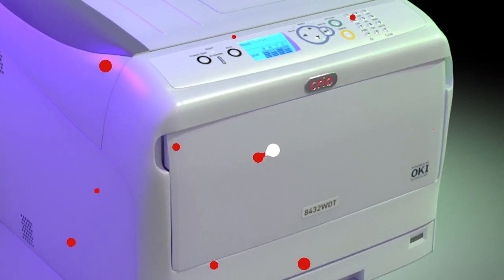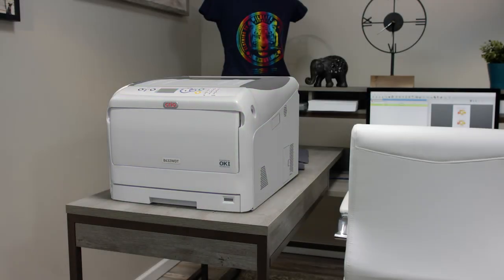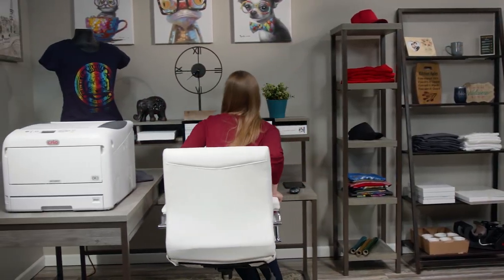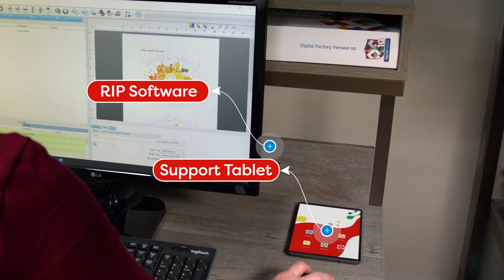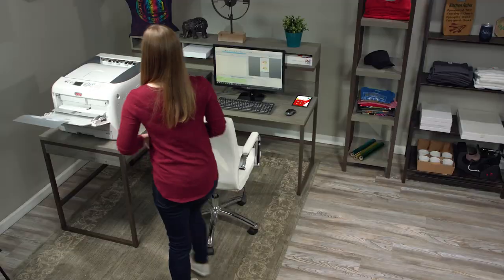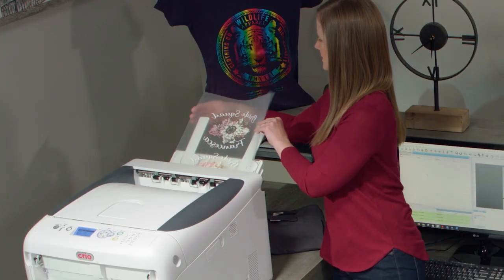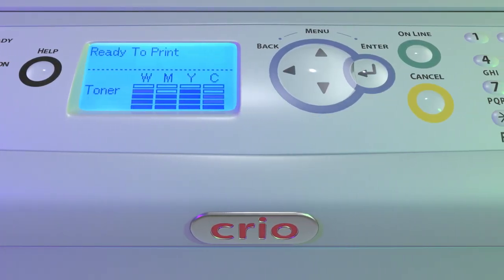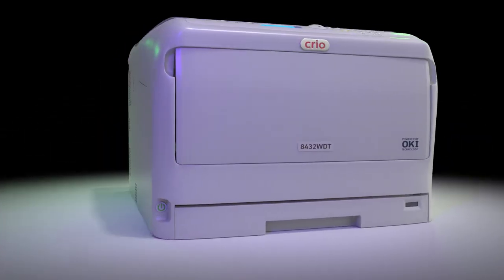Meet the Crio 8432WDT White Toner Transfer Printer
Meet the Crio 8432WDT White Toner Laser Heat Transfer Printer. Powered by OKI technology, the Crio 8432WDT builds on the success and legacy of the OKI digital heat transfer printers. Like its predecessor, this printer features the same quality, vibrancy, and consistency that you love about OKI.

Crio takes it even further by providing unparalleled support, training, and a 2-year onsite warranty. Additionally, every Crio printers comes loaded with professional RIP software and a Crio Remote Support Tablet - free of charge - so you can get the most out of your Crio system.